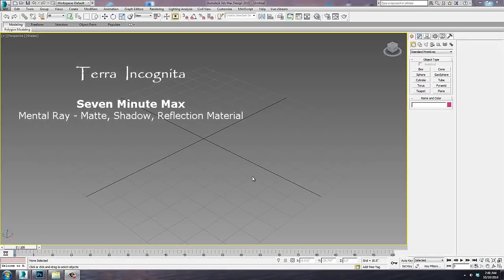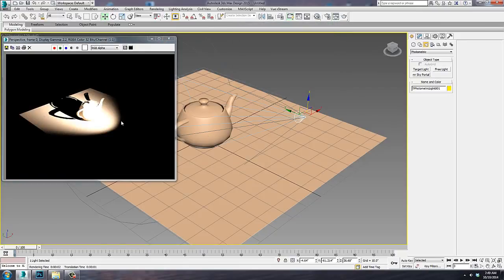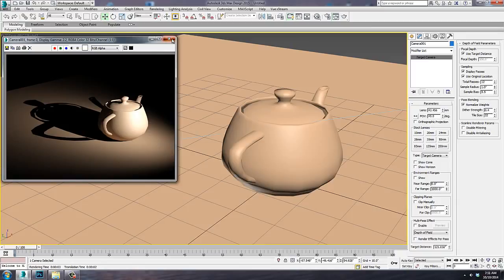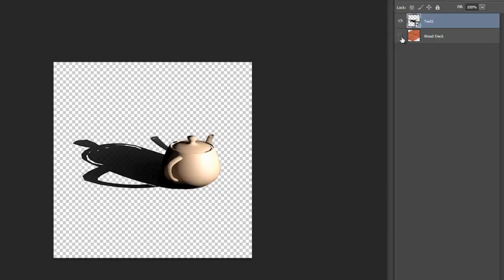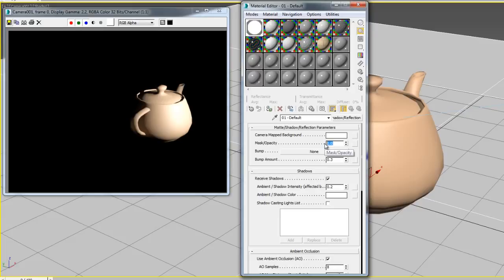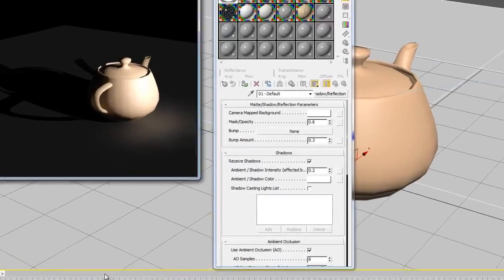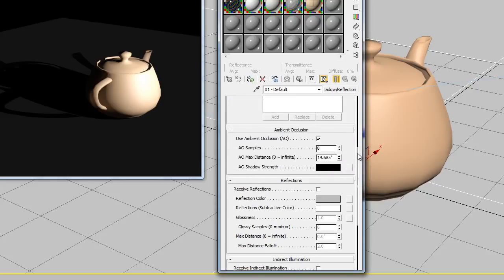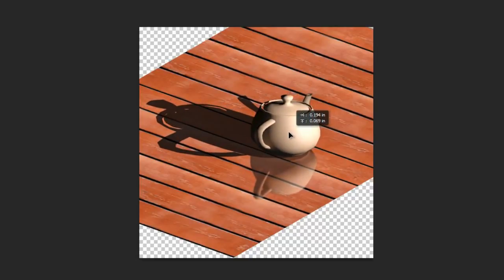3ds Max Mental Ray Matte Shadow Reflection Material